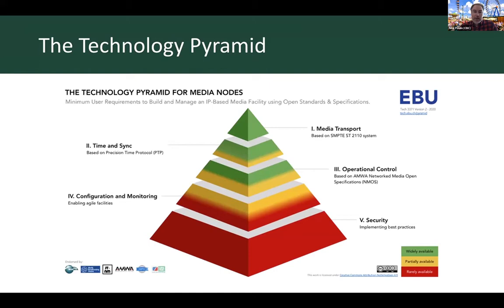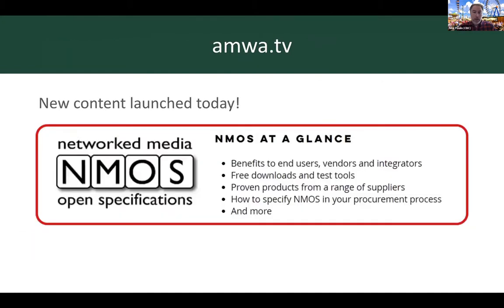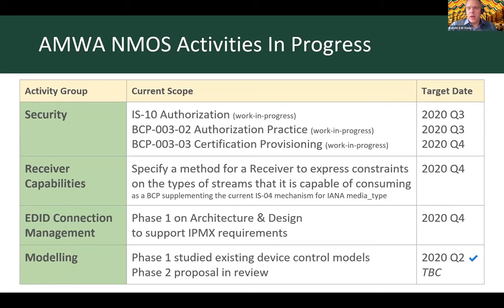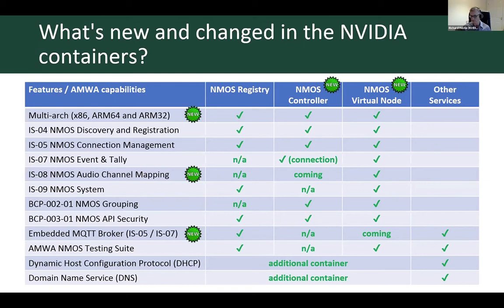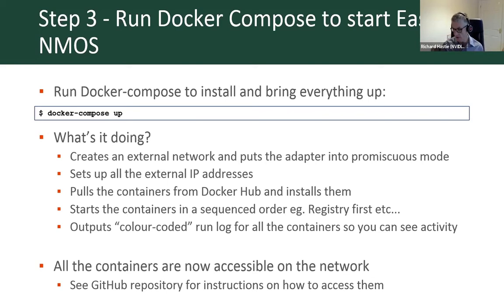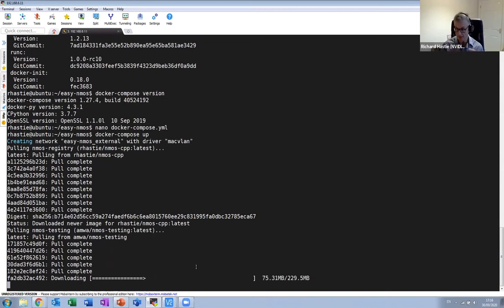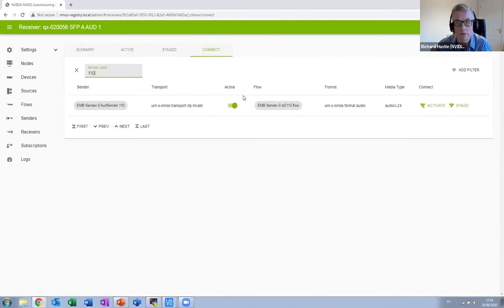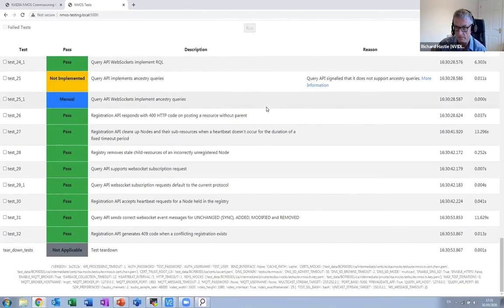NMOS — Ready, Steady, Go! - IP Oktoberfest 2020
Presented by Gareth Sylvester-Bradley, Principal Engineer, Sony Europe, Felix Poulin, Director – Media Transport Architecture and Lab, CBC/Radio Canada, and Richard Hastie, Senior Director, Business Development, NVIDIA on Sep 30 2020.